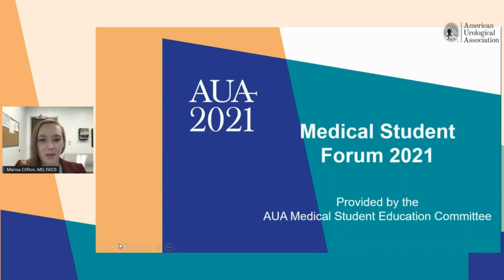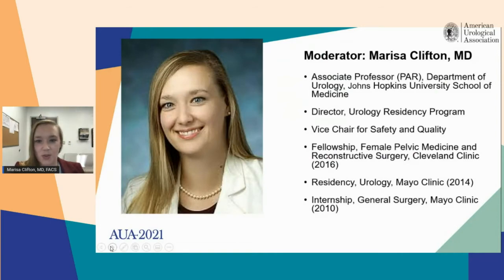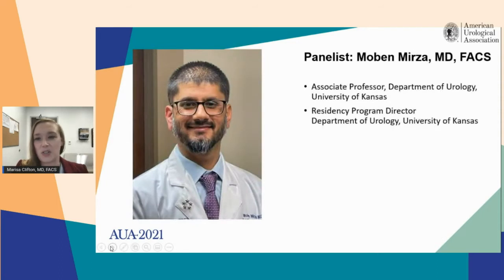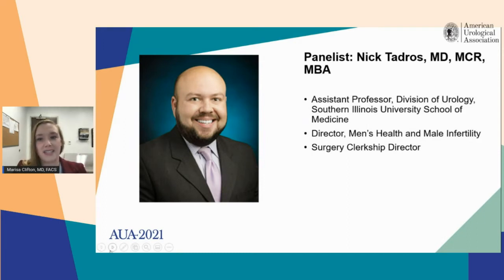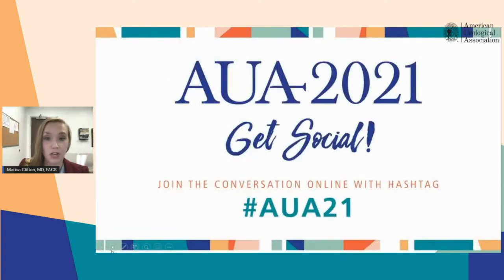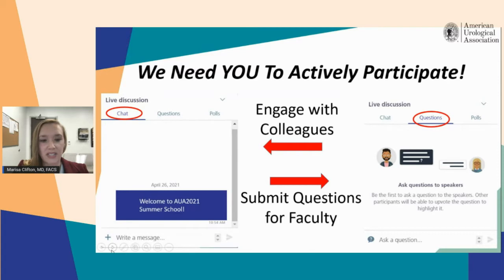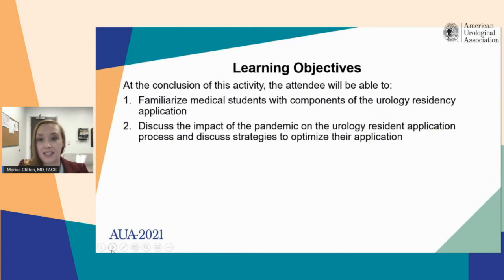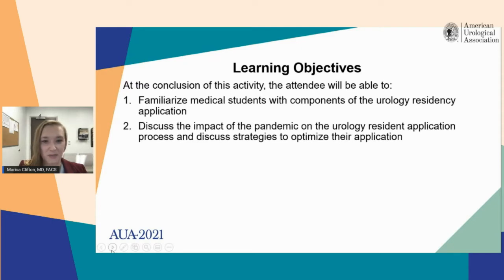AUA2021 Medical Student Forum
This interactive webinar will discuss common questions related to applying to urology residency programs for the upcoming interview cycle. We will discuss strategies to mitigate the COVID 19 pandemic’s effect on the urology residency applications as well as the potential impact of Step 1 reporting becoming pass/fail.

Learning Objectives:
After attending this webinar, participants will be able to:
1. Familiarize medical students with components of the urology residency application
2. Discuss the impact of the pandemic on the urology resident application process and discuss strategies to optimize their application

Activity Outline:
 1. Introduction
 2. Medical Student Clerkships
 3. Research
 4. Letters of recommendation
 5. Match (pre-interview questions)
 6. Career Oriented